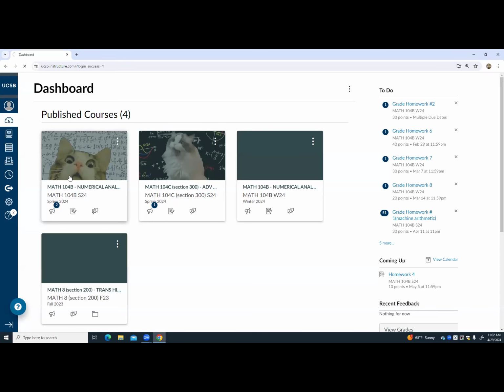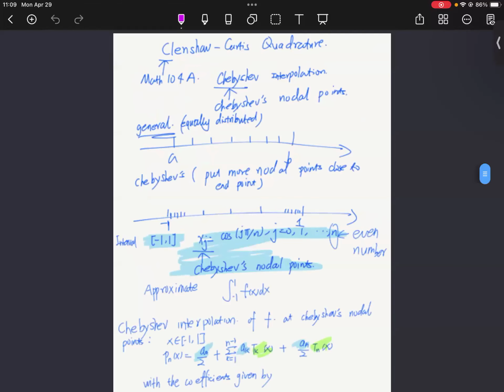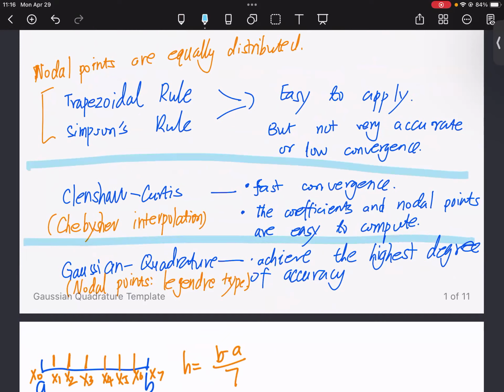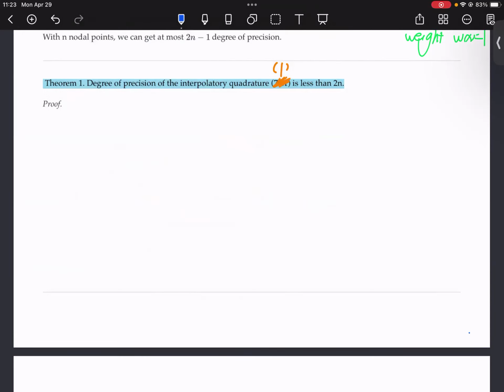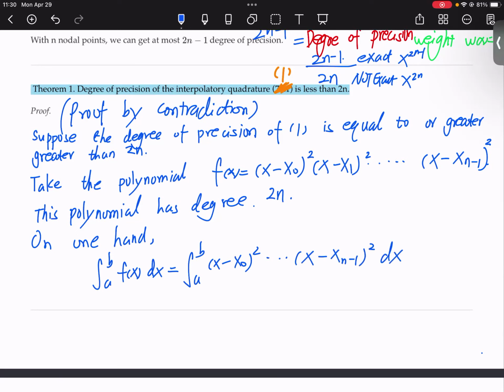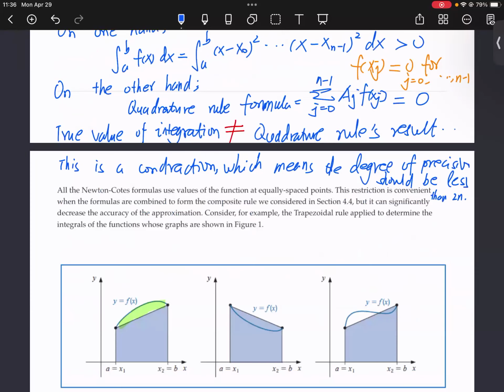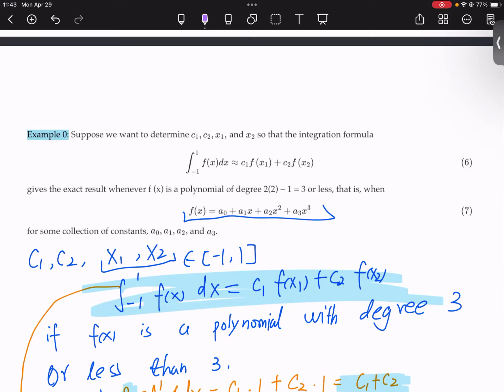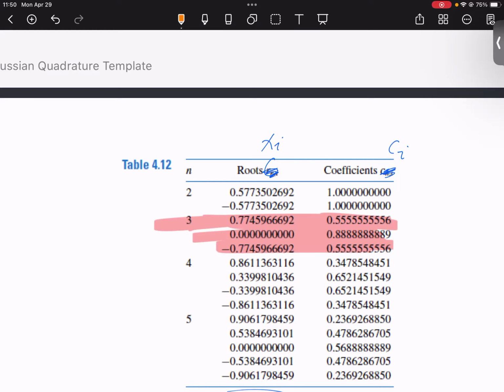April 29, Math 104B